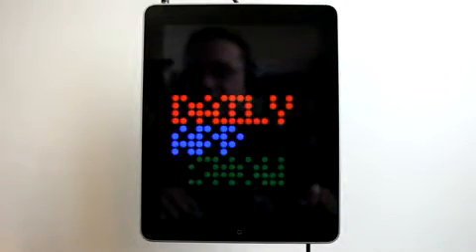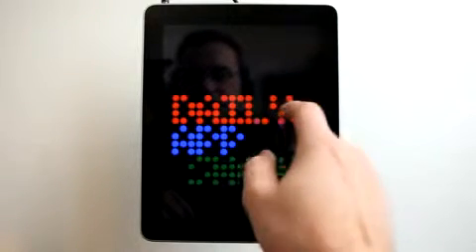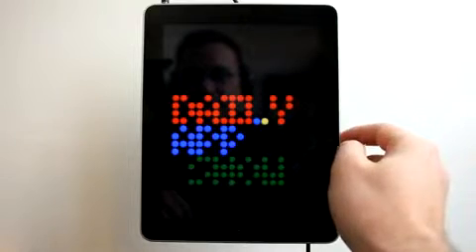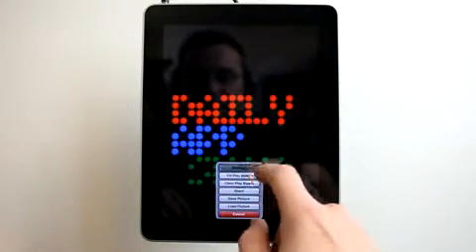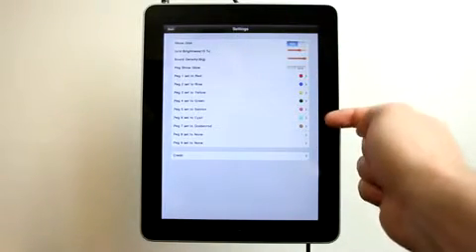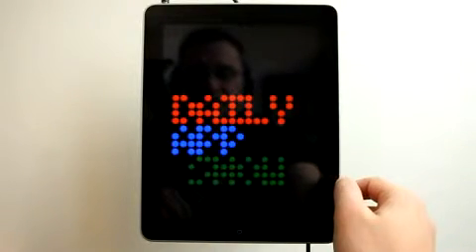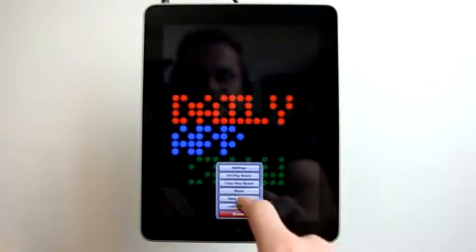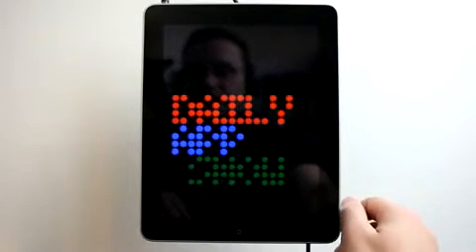miLightPegs iPad App Demo1626